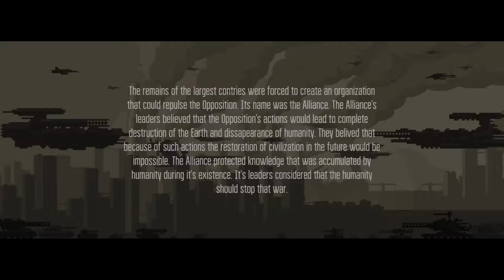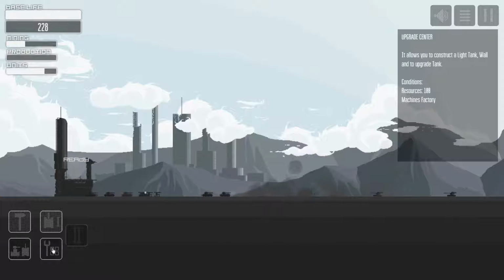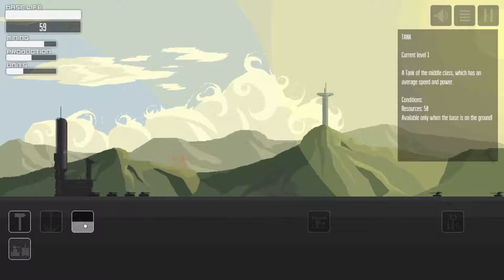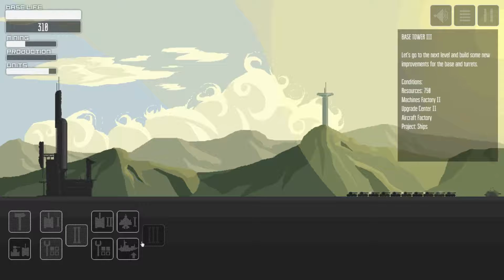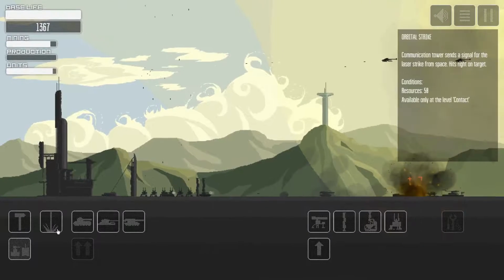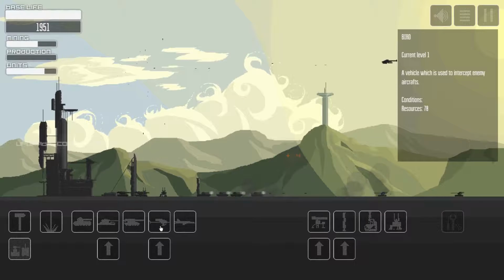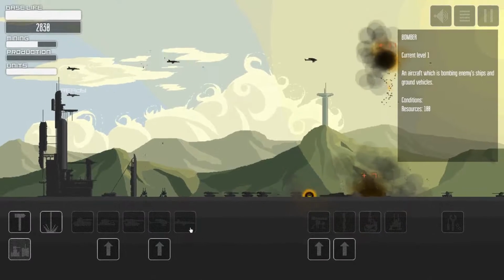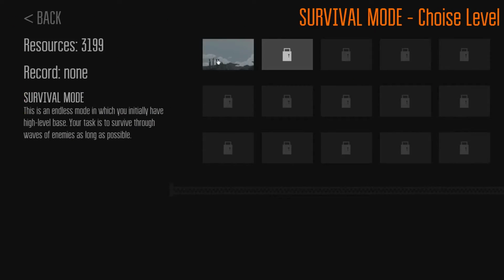Age of Steel Recharge Gameplay With the Wife!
Age of Steel: Recharge with Jalindo and the Wife!  "Age of Steel: Recharge" is a 2D strategy with a view from the side. You're taking the role of commander, who was entrusted the management of the military base. Your mission is to defend a base from the waves of enemies at any price.  Age of Steel: Recharge was released on Steam on January 6th, 2016.